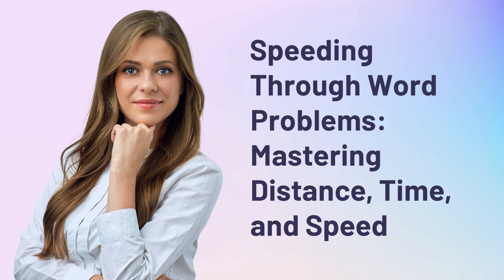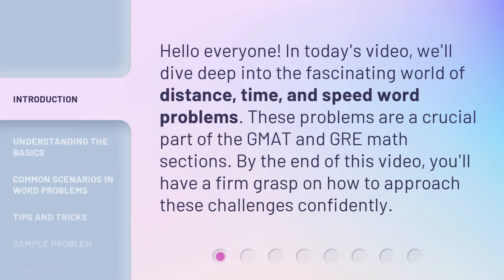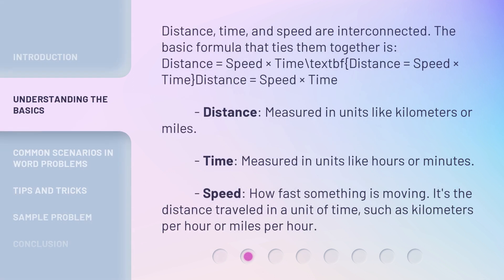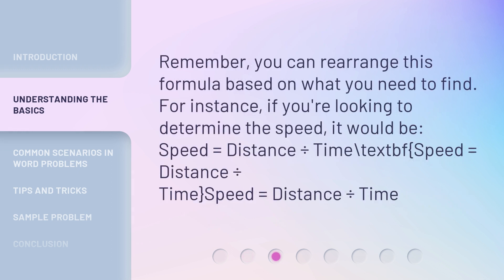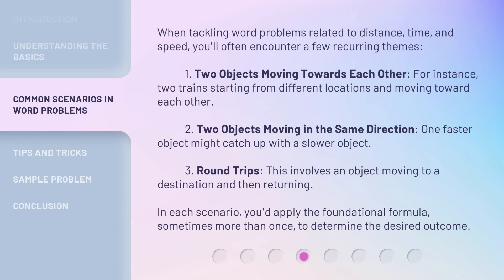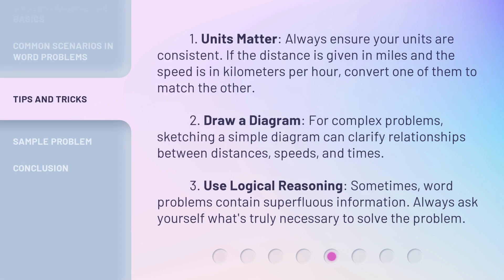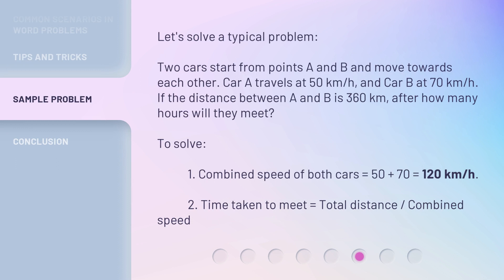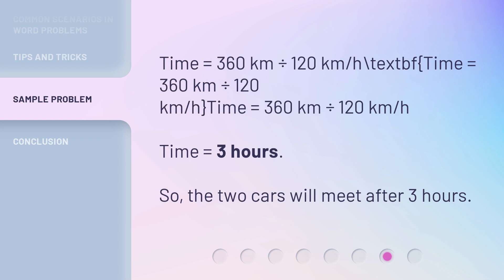Speeding Through Word Problems: Mastering Distance, Time, and Speed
Mastering Distance, Time, and Speed: Speeding Through Word Problems • Learn how to confidently approach distance, time, and speed word problems in this informative video. Understand the basic formula and gain the skills to solve these challenges effectively.

00:00 • Introduction - Speeding Through Word Problems: Mastering Distance, Time, and Speed
00:33 • Understanding the Basics
01:35 • Common Scenarios in Word Problems
02:19 • Tips and Tricks
02:59 • Sample Problem